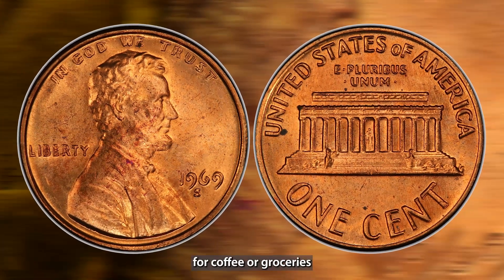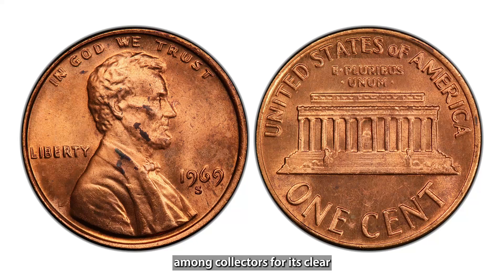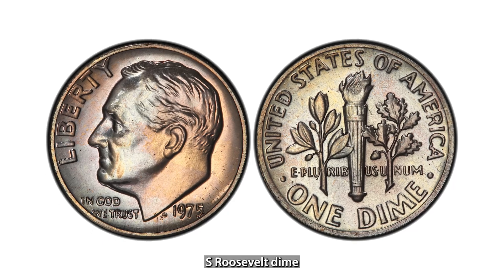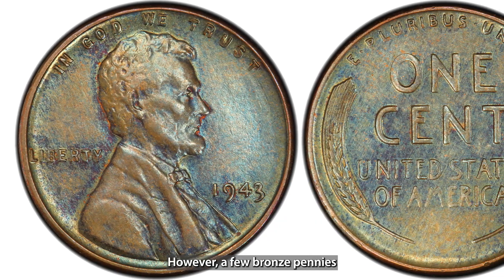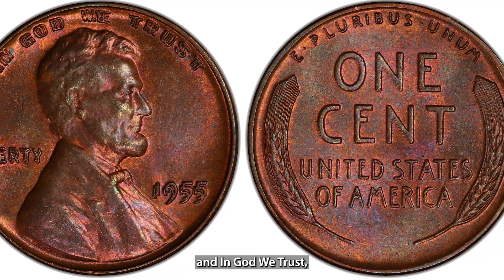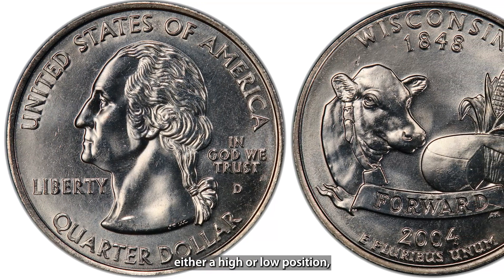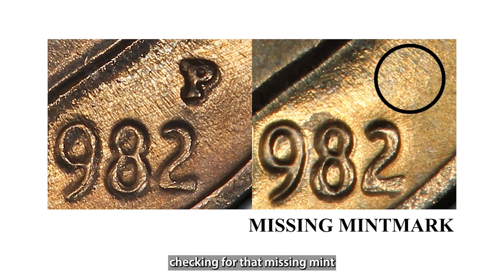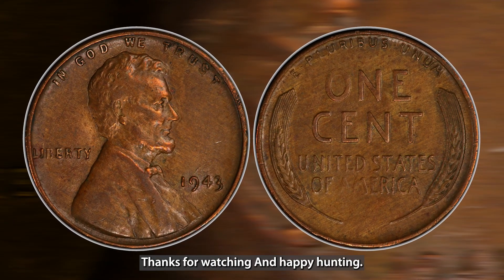DON'T SPEND THESE! The Most Valuable Coins in Circulation Right Now!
💰 Chapter 1: Introduction – Hidden Treasures in Your Pocket Change

Imagine handing over a coin for coffee or groceries, only to discover later that it was worth thousands of dollars! Believe it or not, some of the most valuable coins in the U.S. are still in circulation, and you could be holding one right now without even knowing it. In today’s video, we’re breaking down the most valuable coins you should definitely check for before spending them.

🔔 Before we dive in, make sure to subscribe and hit the bell button so you don’t miss out on future videos about hidden treasures you could find in your pocket change!

🪙 Chapter 2: 1969-S Doubled Die Obverse Lincoln Penny – A Collector's Dream

First up is the 1969-S Doubled Die Obverse Lincoln Penny. This penny is famous among collectors for its clear doubling on the date, the word “LIBERTY,” and the phrase “IN GOD WE TRUST.” This minting error makes the coin stand out, and it’s considered one of the rarest Lincoln pennies out there.

In mint state condition, this coin could be worth as much as $75,000! Yes, you heard that right—a single penny could make you tens of thousands of dollars richer. In fact, one sold at auction for a whopping $126,500! So, next time you come across a 1969-S penny, look carefully. You might just be holding a fortune!

💰 Chapter 3: 1975 No-S Roosevelt Dime – An Ultra-Rare Find

Next on the list is the 1975 No-S Roosevelt Dime, a rare proof coin that’s missing the “S” mint mark, which should appear for dimes struck at the San Francisco Mint. Only two known examples of this coin have been found, making it an ultra-rare collector’s item.

How valuable is this dime? In proof condition, one sold for $456,000 at auction! Just imagine finding a dime that could change your life like that. Keep an eye on your proof sets if you have any, because this dime is truly the stuff of legends!

🪙 Chapter 4: 1943 Bronze Wheat Penny – A World War II Surprise

Up next is the famous 1943 Bronze Wheat Penny. During World War II, the U.S. Mint switched to steel pennies to save copper for the war effort. However, a few bronze pennies were accidentally struck that year, and these are now among the most sought-after error coins in U.S. history.

In January 2019, one of these 1943 bronze pennies sold for $204,000! In some cases, these pennies have gone for even higher prices, making them incredibly valuable. If you have a 1943 penny, check it with a magnet—if it doesn’t stick, it might be bronze. That little penny could be worth a fortune!

💰 Chapter 5: 1955 Doubled Die Lincoln Penny – An Eye-Catching Error

Another valuable penny you should be on the lookout for is the 1955 Doubled Die Lincoln Penny. This coin features a doubling of the letters in “LIBERTY” and “IN GOD WE TRUST,” which makes it very desirable among collectors. The doubling is quite prominent and easily visible to the naked eye.

If you find one in fine condition, it could be worth around $1,500. But if you have one in mint state, you’re looking at a potential value of up to $50,000! These pennies are still out there in circulation, so don’t forget to check any 1955 pennies you come across!

🪙 Chapter 6: 2004-D Wisconsin Quarter – Look for the “Extra Leaf”

Switching over to quarters, the 2004-D Wisconsin Quarter is another coin to watch for. There’s a rare error variety known as the “Extra Leaf” on the ear of corn on the reverse side of the coin. This extra leaf can appear in either a high or low position, and both varieties are highly collectible.

Depending on the condition, these quarters can be worth between $300 and $2,000. So, if you come across a 2004 Wisconsin quarter, take a close look at the corn stalk—you might have an “Extra Leaf” variety on your hands!

💰 Chapter 7: 1982 No Mint Mark Roosevelt Dime – A Modern Rarity

Next is the 1982 No Mint Mark Roosevelt Dime, which might look ordinary at first but is actually a valuable modern rarity. Dimes from that year should have a mint mark, but a small number were struck without one.

In mint state condition, this dime can fetch up to $300! It’s easy to miss, but double-checking for that missing mint mark could turn an everyday dime into a nice payday.

🪙 Chapter 8: Conclusion – Treasure in Your Pocket

So there you have it—the most valuable coins still in circulation today! These coins could be hiding in your pocket change, and you might not even know it. From pennies to dimes and quarters, you could be holding onto a small fortune without realizing it.

Which of these coins do you think you’ll find first? Have you ever come across a rare coin in your change? And before you go, don’t forget to like this video, subscribe to the channel, and hit that bell icon so you never miss an update about valuable coins that could be in your pocket right now.